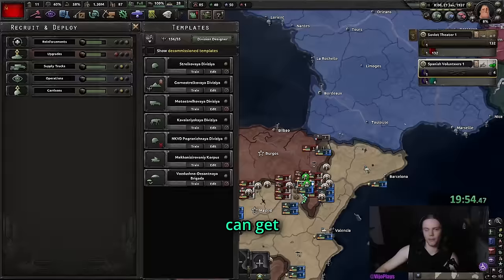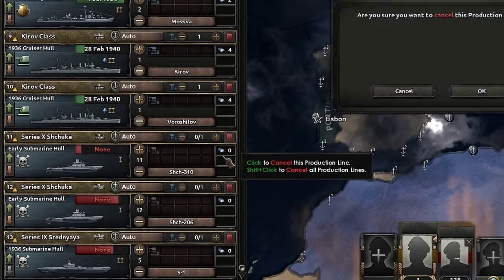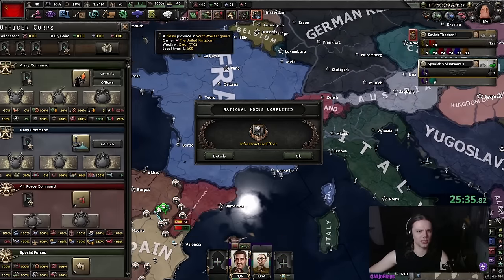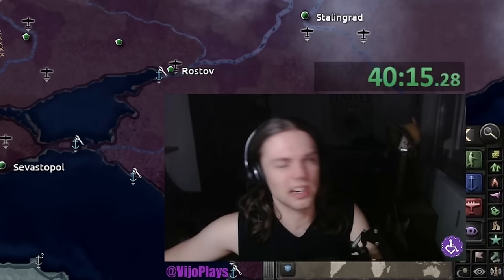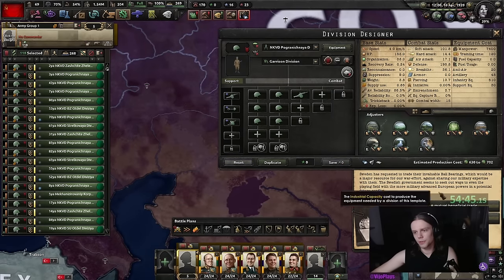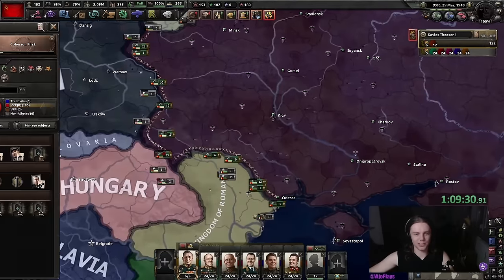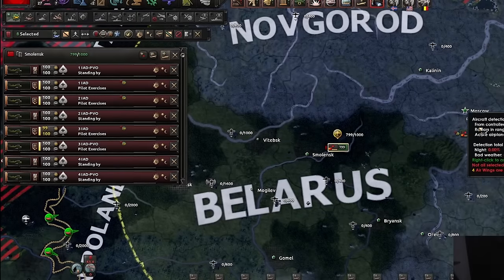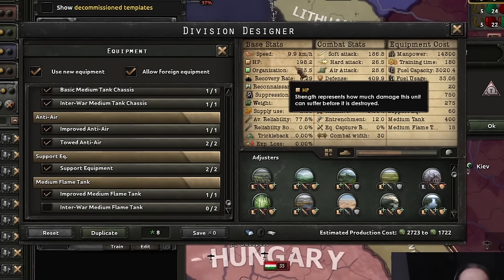The Ultimate HoI4 Soviet Union Guide (Getting Every Achievement!)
The post optimizes a bit more via research juggling, which I didn't focus on too much this game, since I don't feel like it's worth it to sacrifice that much research.

With this guide you can get all the fun Soviet Union achievements, including "The Revolution Triumphant", "Not a step back!" and "We don't really like statistics".

Chapters:
0:00   1.        Intro
0:09   2.1.    Gameplay
2:22   2.2.    Concentrated vs. Dispersed Industry & MIOs
3:50   2.3.    Spanish Civil War
8:00   2.4.    Vs. Finland
9:40   2.5.    Dealing with Trotsky
10:47  2.6.   Switching to Military Industry
12:09  2.7.   Division designs and templates
14:10  2.8.   Preparing for Barbarossa
18:50  2.9.   Plane designs
19:28  2.10. Vs. Axis
21:44  2.11. Preparing the Counter-Offensive
22:52  2.12. Starting the Counter-Offensive
26:21  3.       Outro

- Blind Alley - Persona 3 FES
- Ark - Persona 5
- Rivers in the Desert (Instrumental) - Persona 5 Strikers
- Lost - Catherine
- Battle (Elite Four) - Pokémon Emerald
- Face Down (Instrumental) - Cassette Beasts